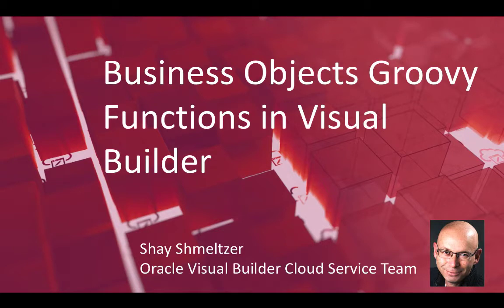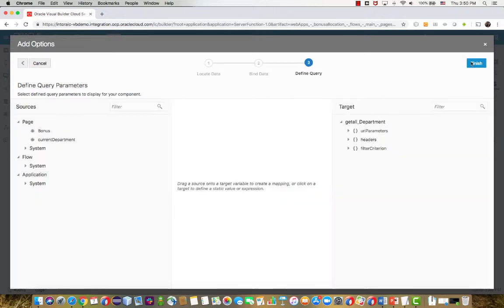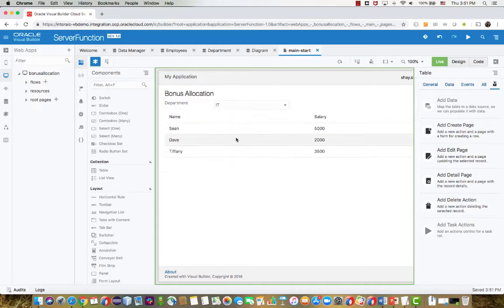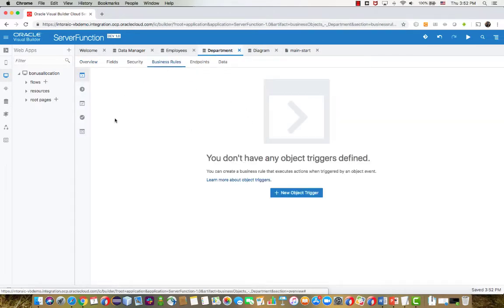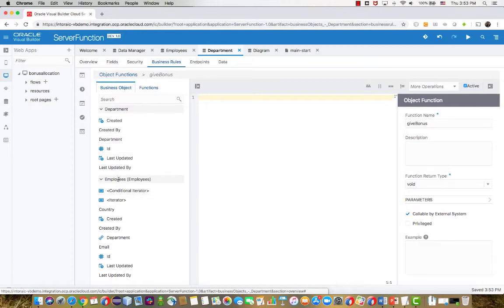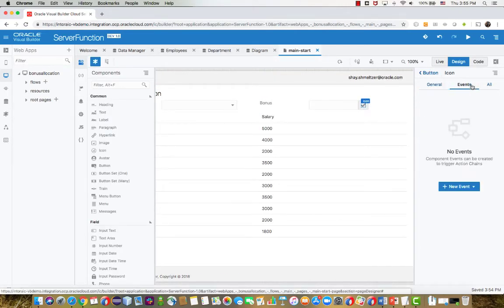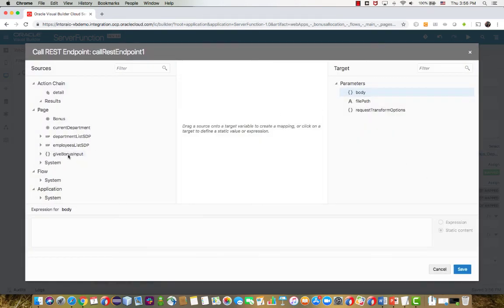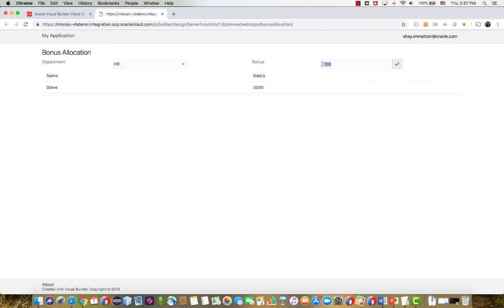Working with Groovy Business Objects Functions in Visual Builder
This demonstration shows you how to create a business object function to loop over child records for a specific master. It the shows how to create a master/detail page in the UI and a button that invokes the POST endpoint that calls the business object function. Related blog